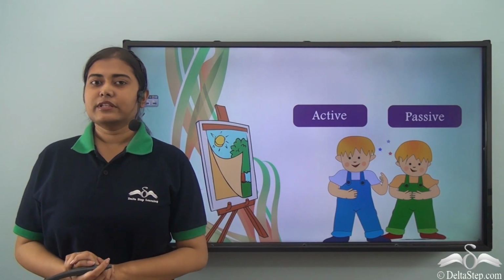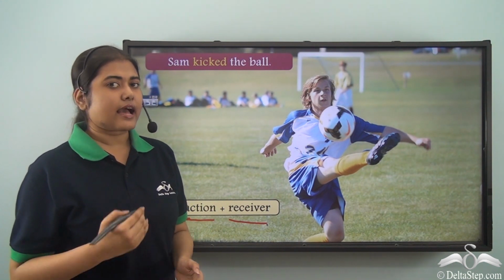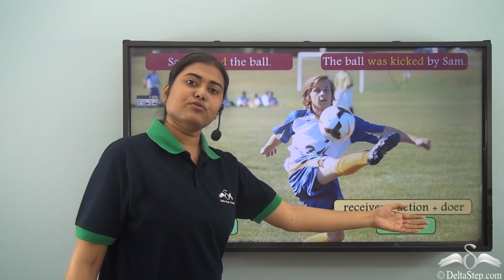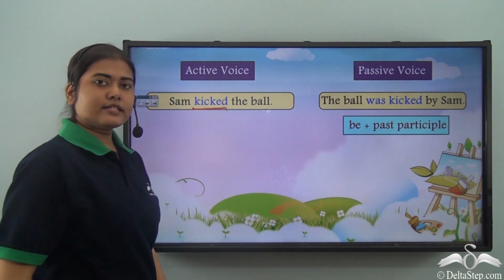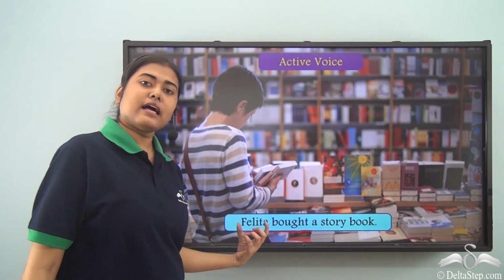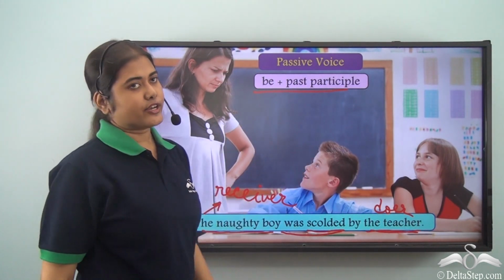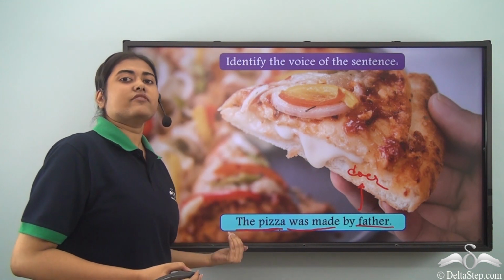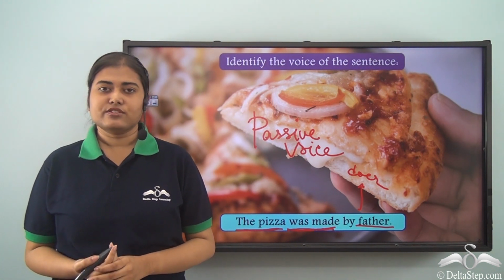Introduction to Active and Passive Voice